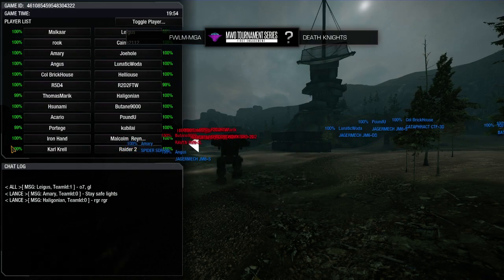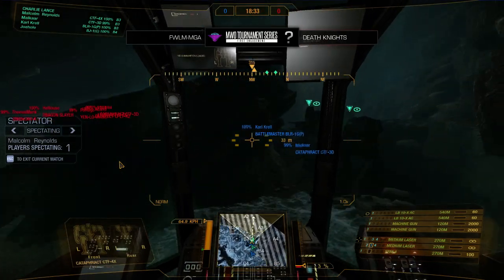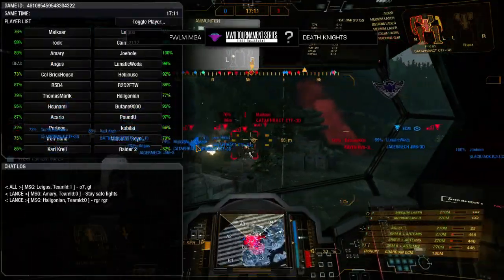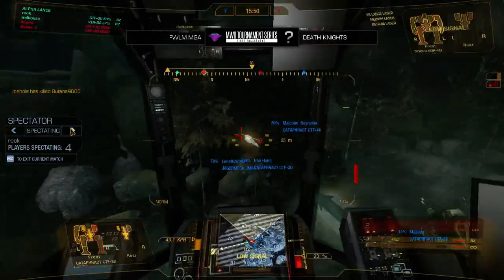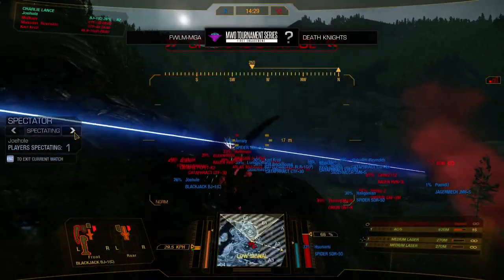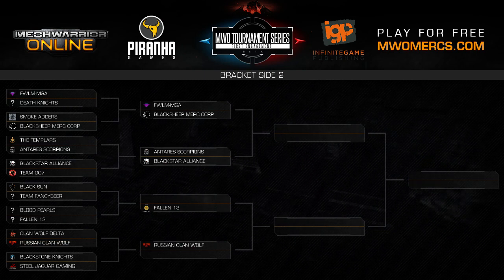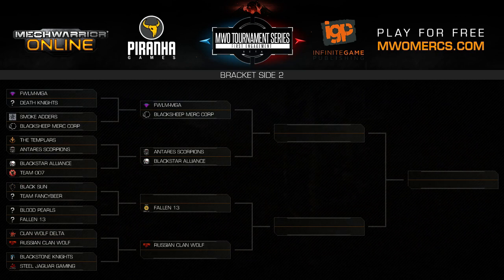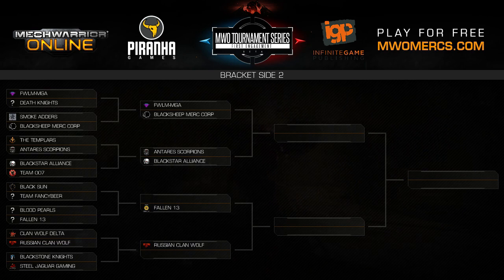FWLM-MGA vs Death Knights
First bracket match in the MechWarrior Online Tournament Series (BETA): First Engagement. See the full results and tournament details

MechWarrior Online is Free-to-Play!